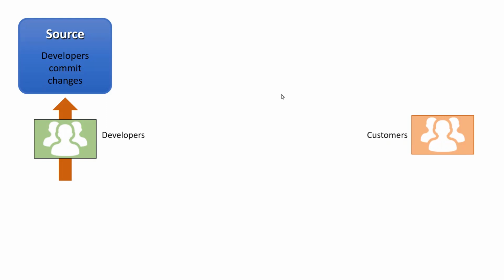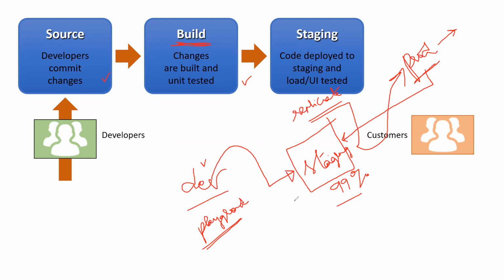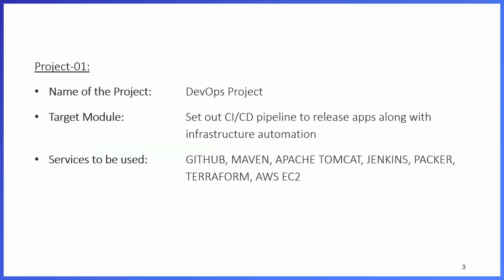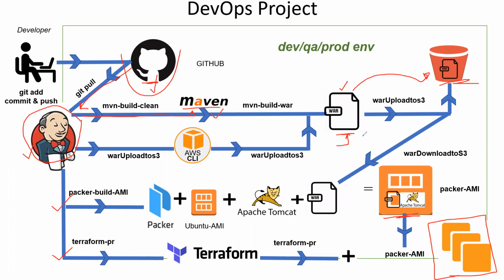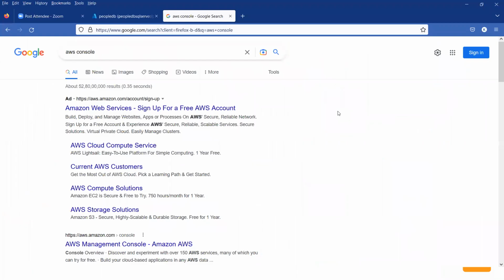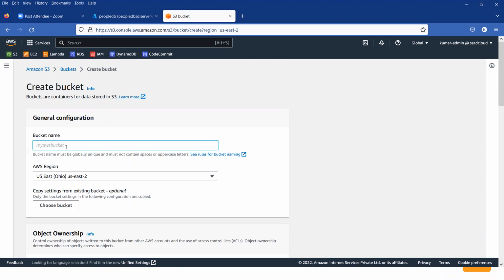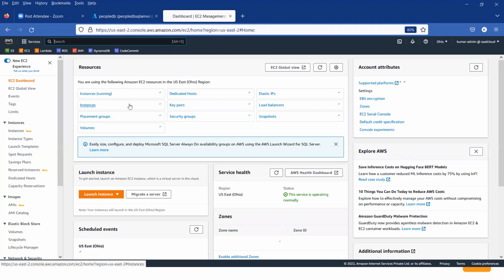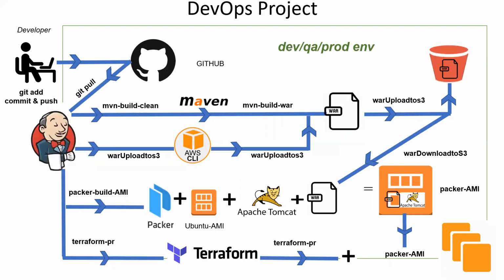32-AWS DevOps Overview